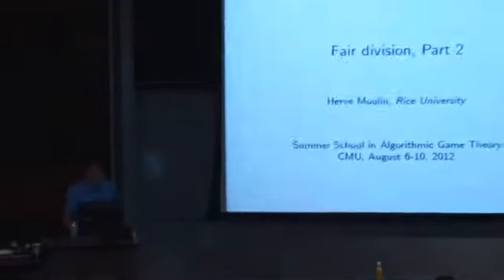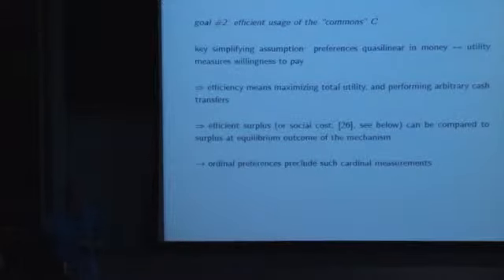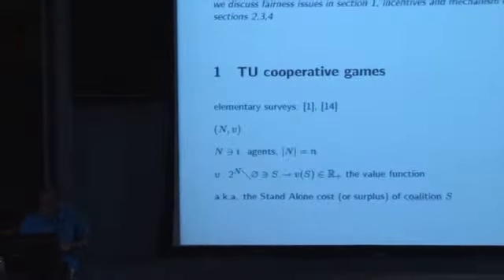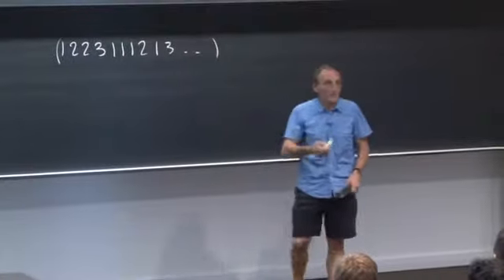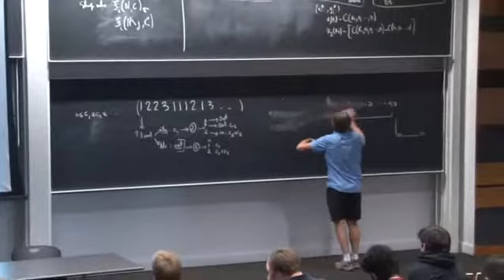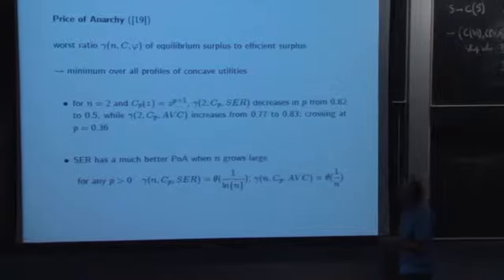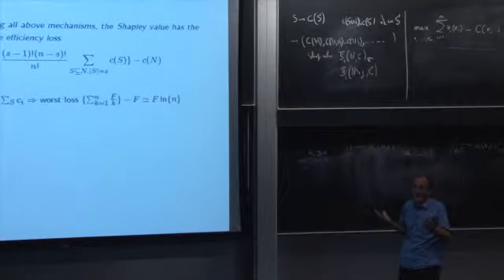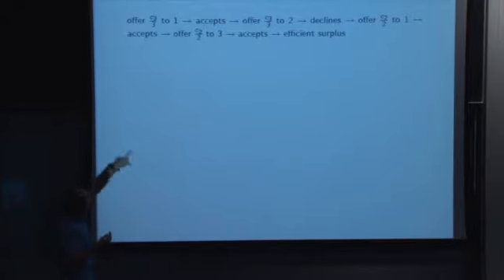Herve Moulin: "Fair Division" Part II